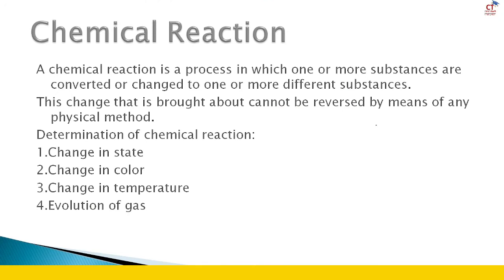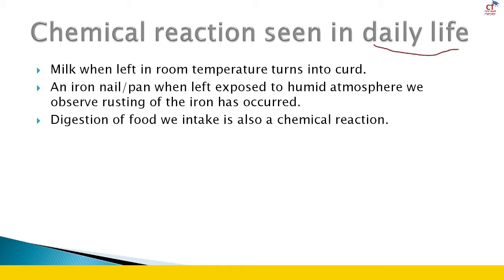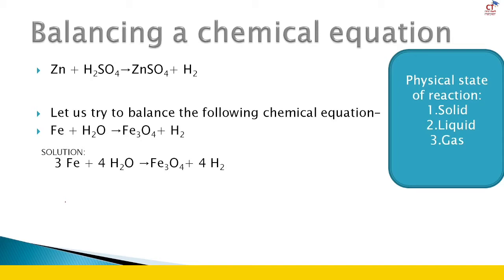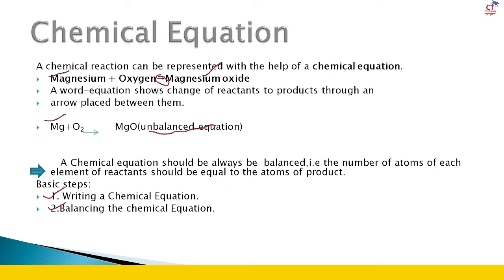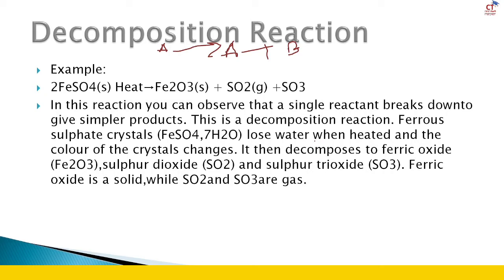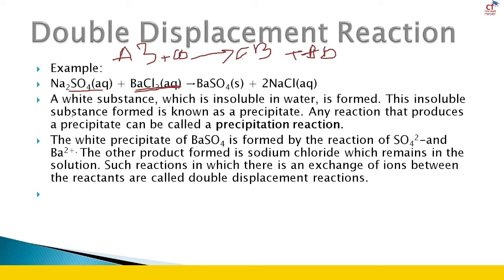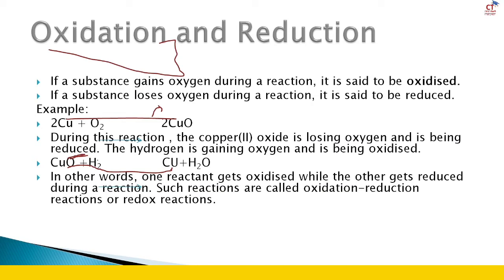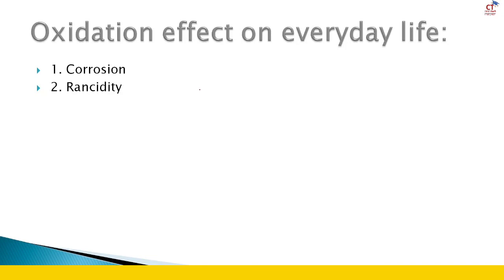Class 10 | class X | chemical Reaction & Equation | class 10 Science | Chemical Reaction from basic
download free app for full lecture and one to one doubt session